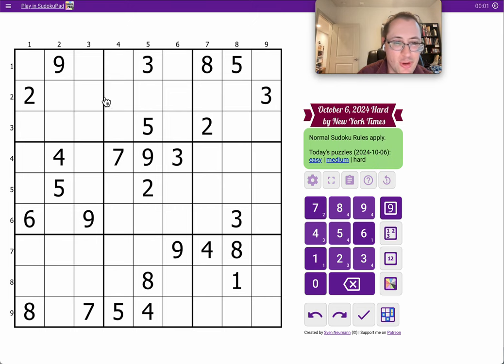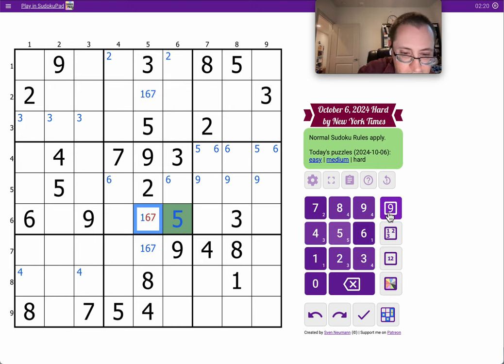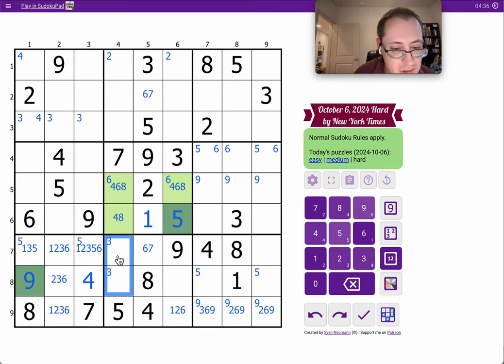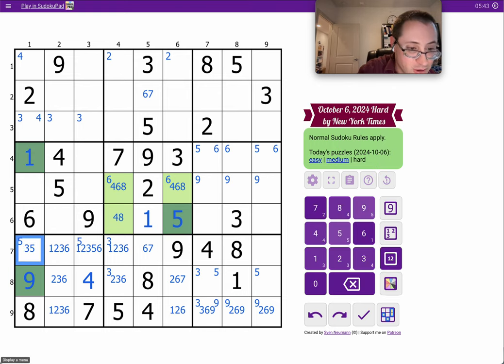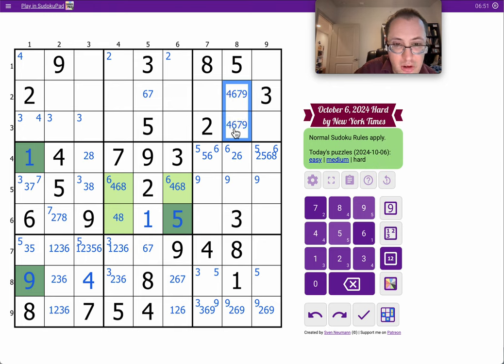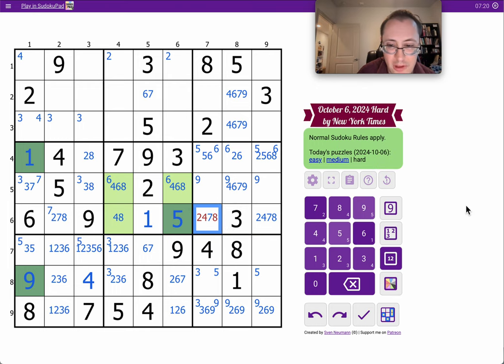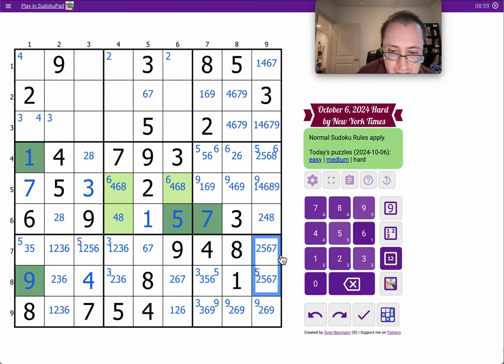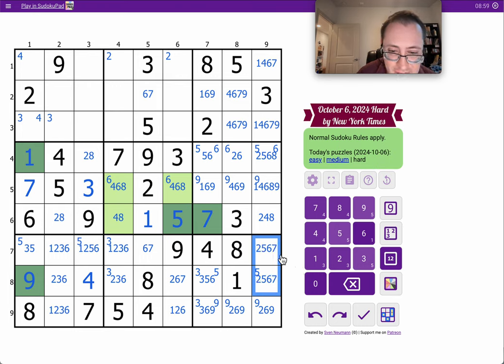Sudoku 2024 10 06 hard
Who found it easier?